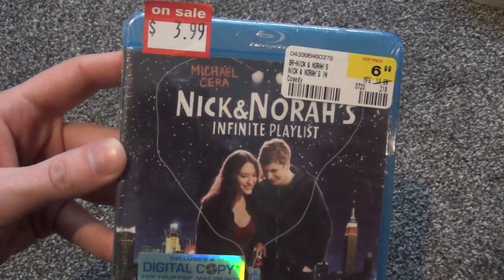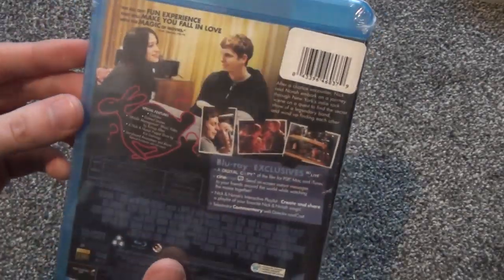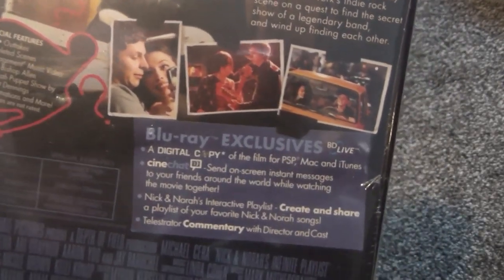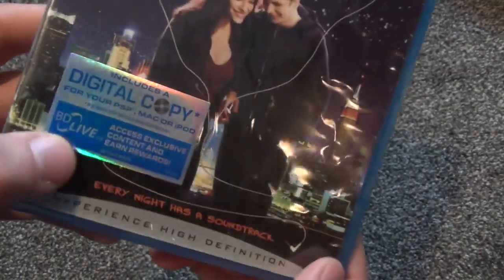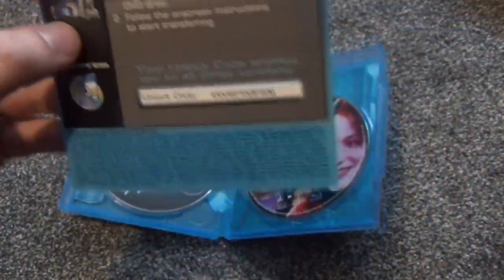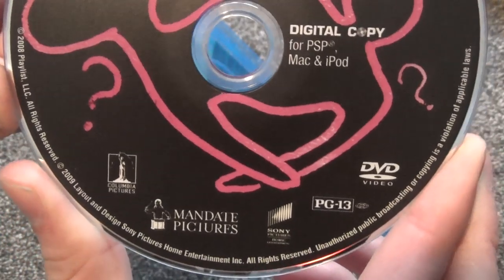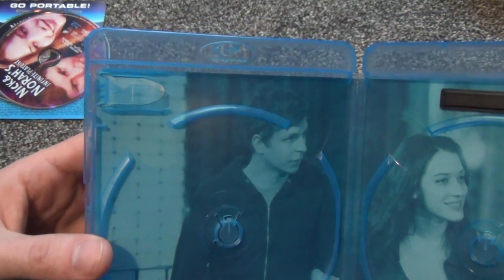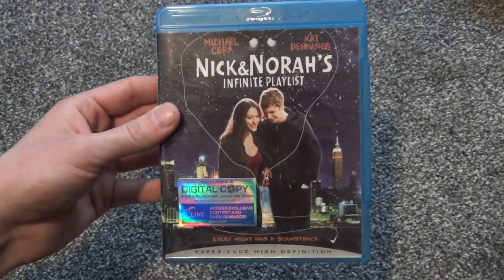Nick & Norah's Infinite Playlist Blu-Ray Unboxing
Here is an unboxing of Nick & Norah's Infinite Playlist on Blu-Ray.